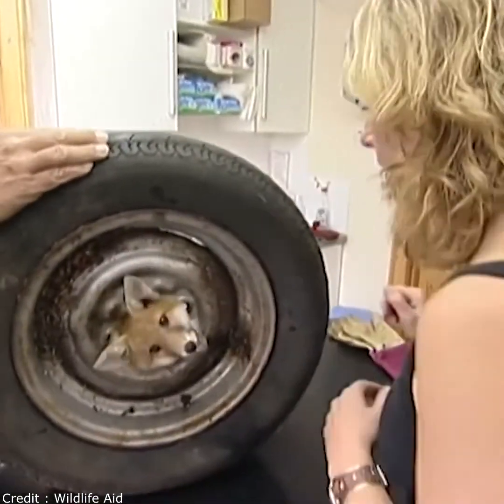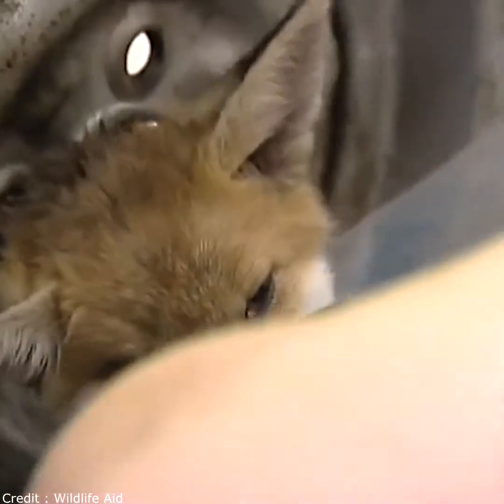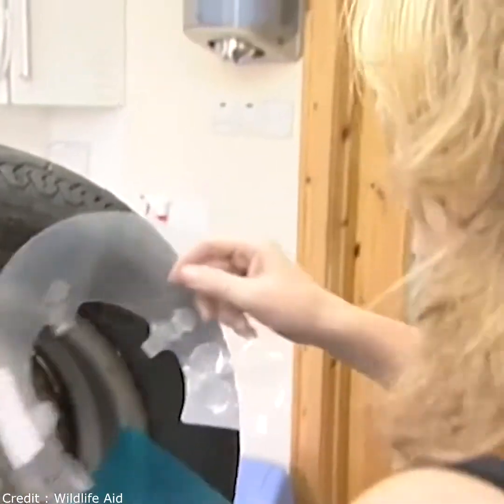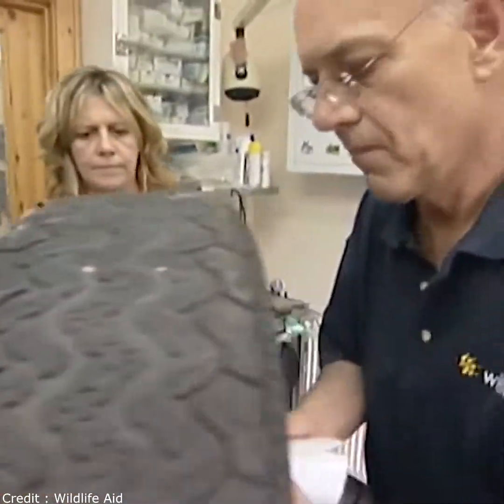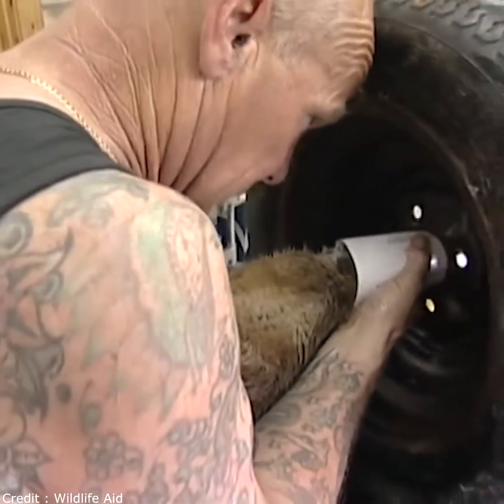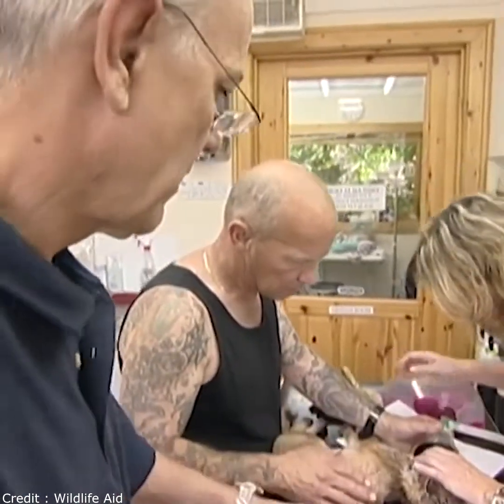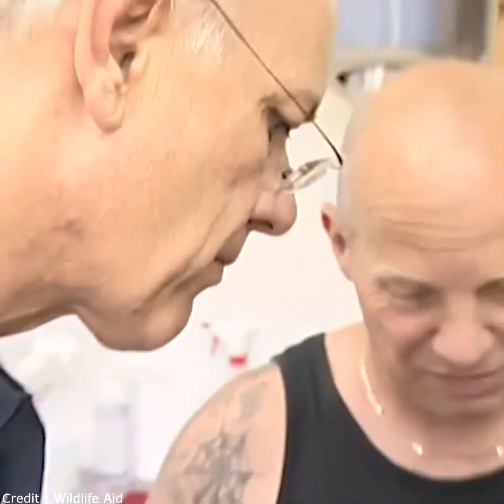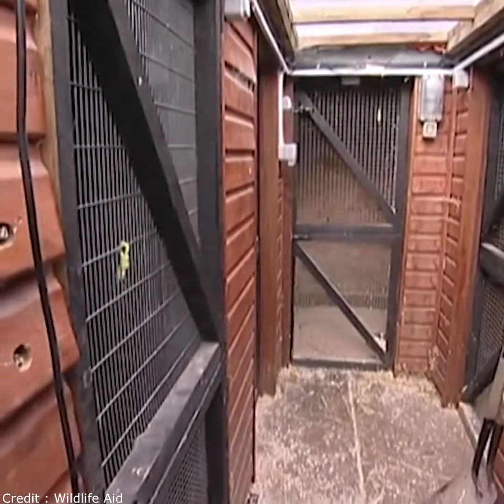Hier wird ein Fuchswelpe gerettet